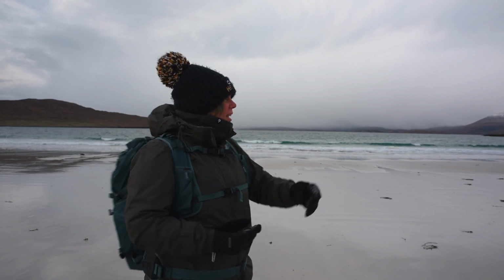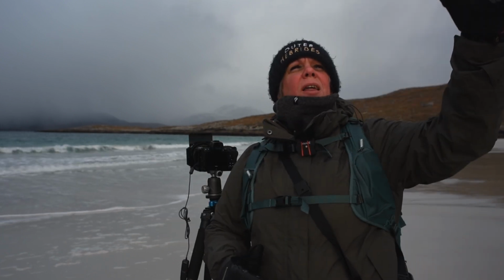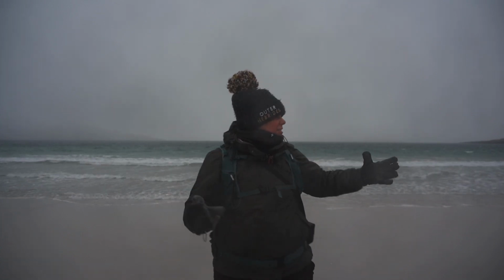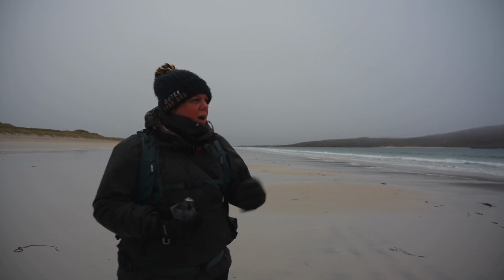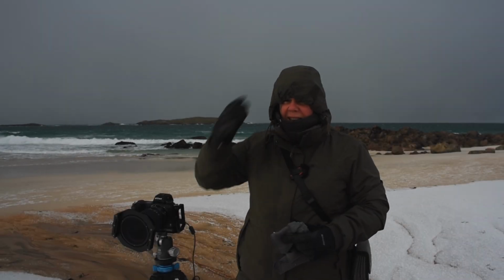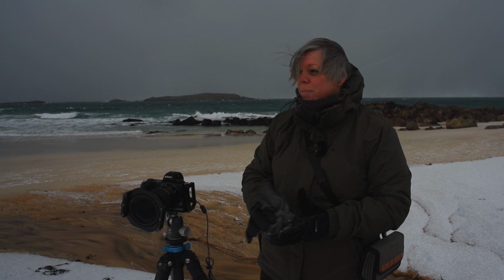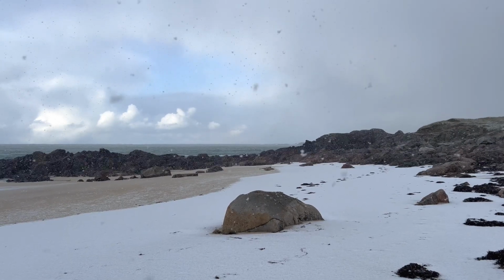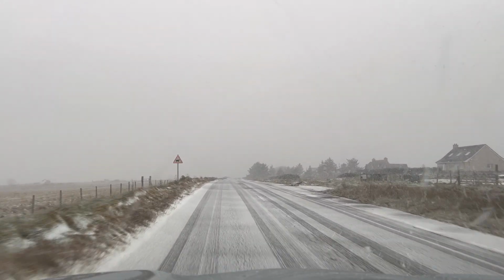Baltic but beautiful conditions | Outer Hebrides Photography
Baltic but beautiful- Outer Hebrides Photography
In this weeks video we head out during the first snow of the season, hailstones, sleet & snowfall made for challenging photography conditions. Freezing cold brutal temperatures and winds were against us but it was superb to be back on the beaches of Harris & Lewis.
We spent two days hoping for a break in the weather, a photographers dilemma, do you wait & wait or know when to call it. We had a fabulous time, fantastic to see snowfall over the outstanding beaches of the Outer Hebrides. We hope you enjoy, Adele & Max

SHIPPING CODE - WARNER-TATE

Camera Equipment

Nikon Z7 Camera
Nikon Z F4 24-70, Nikon Z 14-30, Sigma 70-200 F2.8, Nikon 20mm Tamron 100-400mm
Benro Mach3 camera Tripod
Nisi Filters V7 System, Nisi ND & GND Filters
DJI Mavic mini pro 3
Shimoda Womens 40ltr Rucksack
Vanguard Rucksack
Rode Microphones
Vallerret Photography Gloves
Video - Canon M50/Nikon D750
Rode Wireless Go Microphones
Benro Tortoise -Video Tripod
Small Rig - camera L Bracket, video camera rig & Iphone Rig